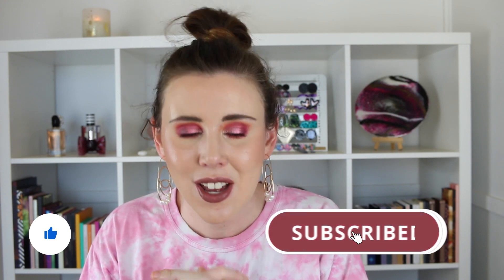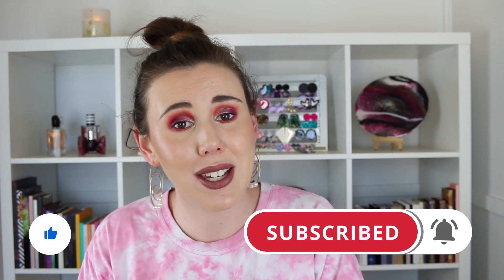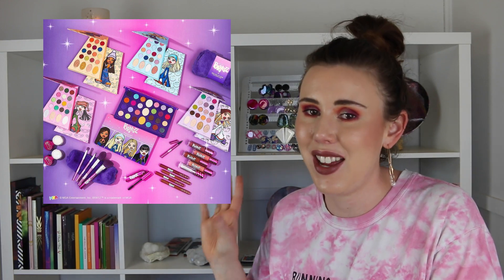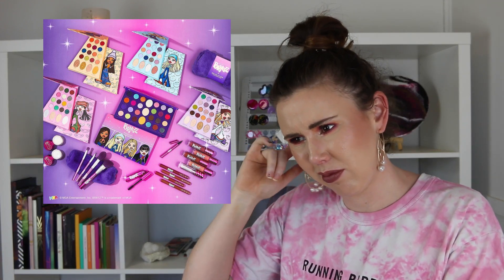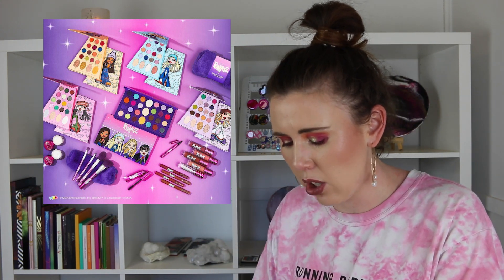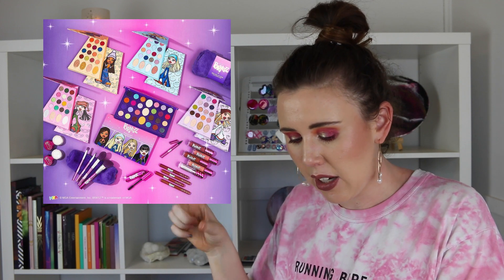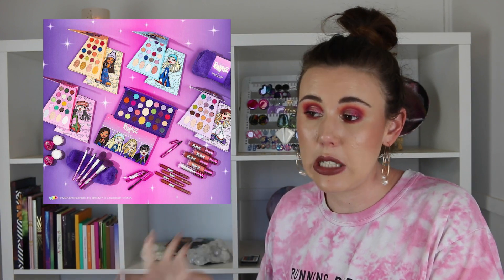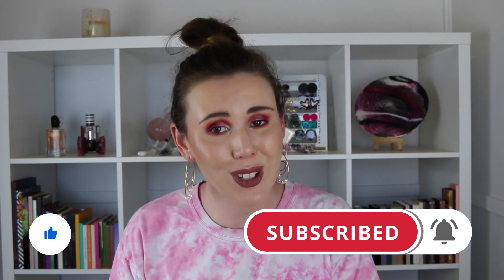Ugliest Palettes of 2021 | Worst Makeup Palettes of 2021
In this video I share with you all the palettes that made it onto my list of the ugliest palettes of 2021.